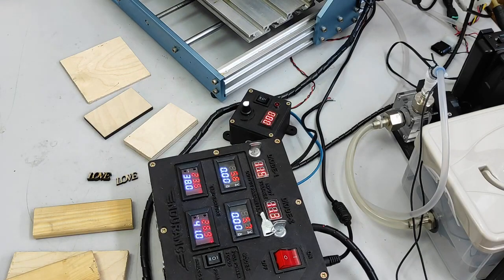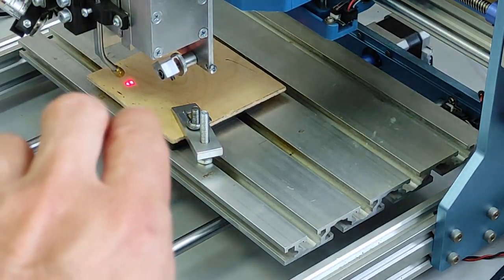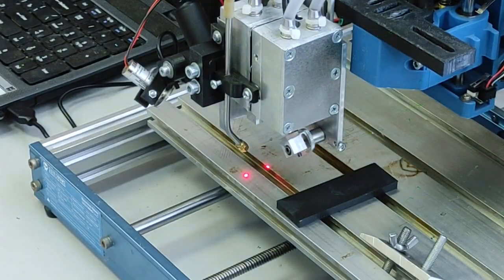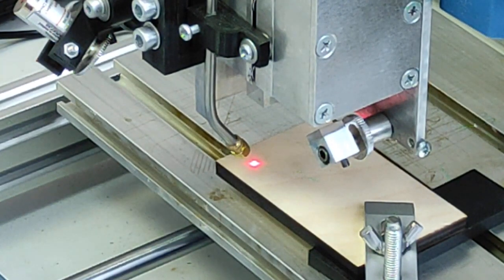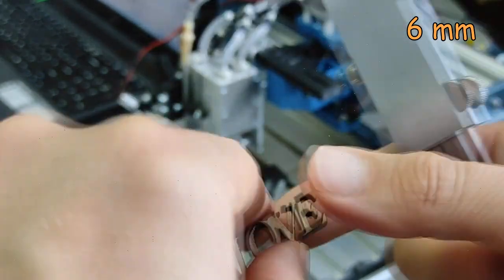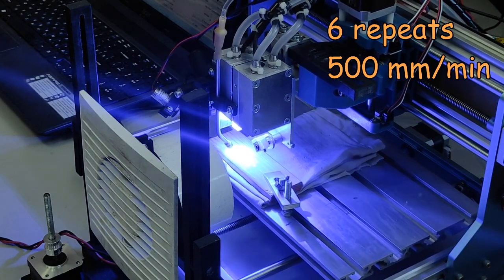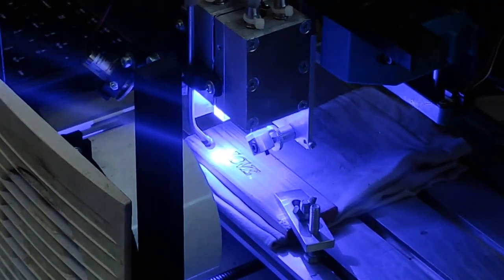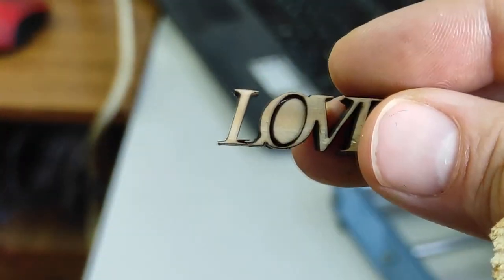Wood / plywood cutting with 15 watt Endurance water-cooled laser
A live demo of wood and plywood cutting with an Endurance 15 watt DUOS water cooled laser system with autofocusing system installed on CNC 3018 machine

Cutting 3.2 mm (3/16") plywood
Cutting 6 mm (1/4") plywood
Cutting 10 mm (2/5") wood